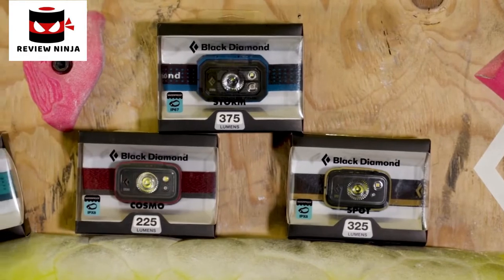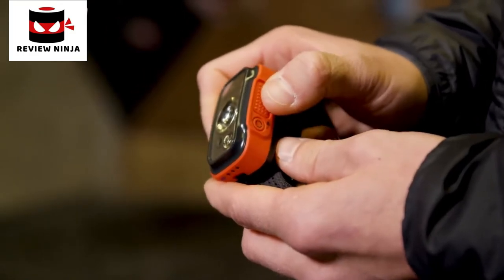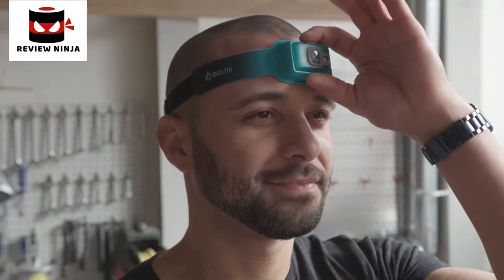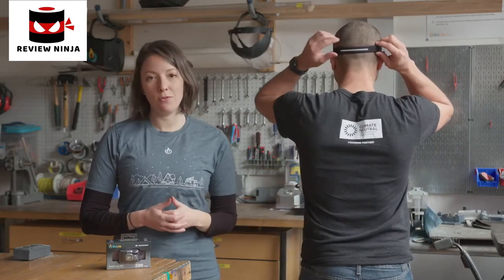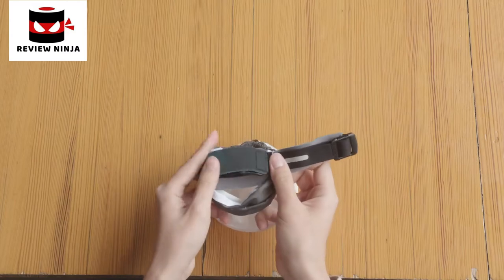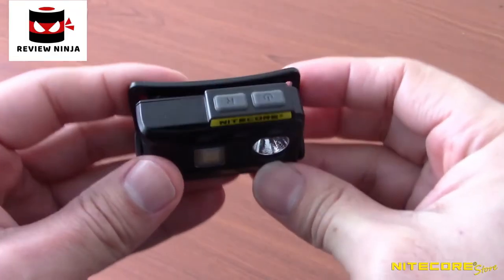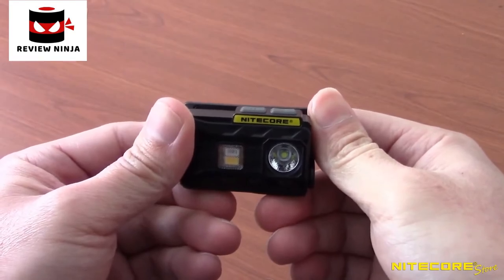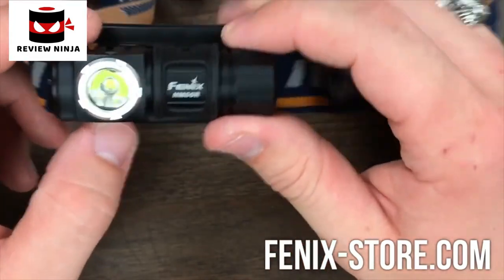5 Best Headlamps. Rating 10/10.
In today's video we've hand-picked the 5 best headlamps.

► 5. PETZL ACTIK CORE Headlamp

► 4. Black Diamond Spot 325 Headlamp

► 3. BioLite HeadLamp 200 Lumen No-Bounce Rechargeable Head Light

► 2. Nitecore NU25 360 Lumen Triple Output Headlamp

► 1. Fenix HM50R 500 Lumens Multi-Purpose Compact LED Headlamp